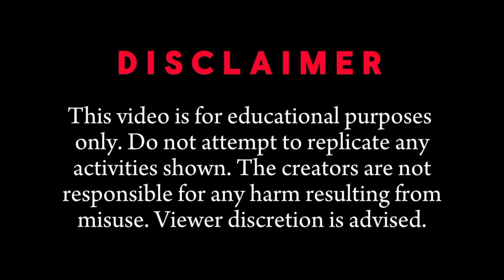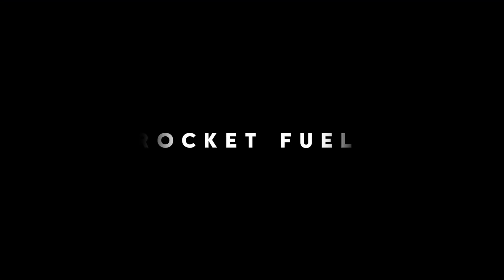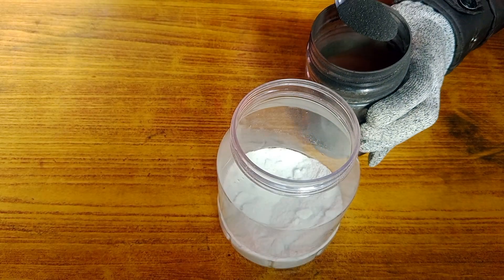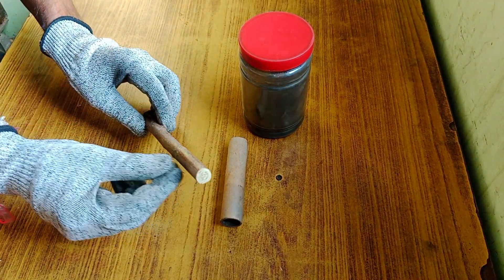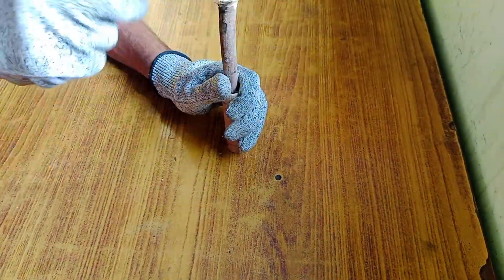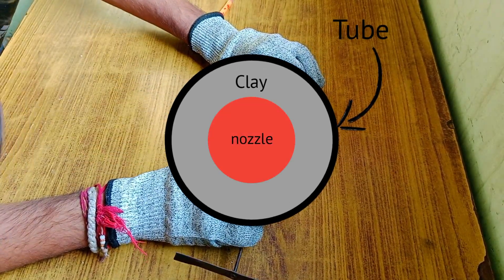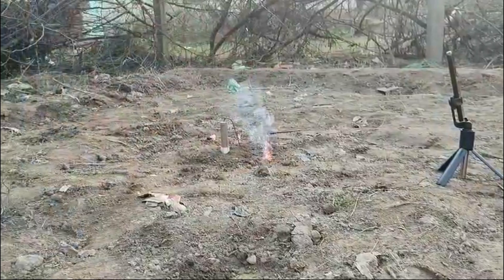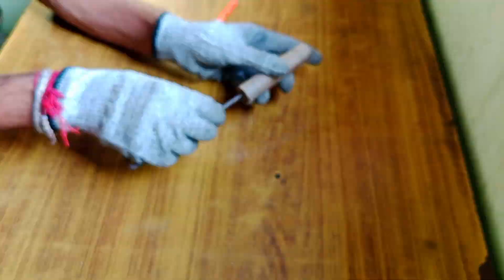My DIY rocket motor Exploded 😅 (Here's why!)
In this video, I demonstrate the process of making a rocket motor, including the materials, tools, and techniques involved. Watch as I carefully mix and prepare the rocket fuel, assemble the motor, and test its performance.

This video is for educational and informational purposes only. The activities demonstrated involve hazardous materials, high-energy reactions, and potentially dangerous procedures.

DO NOT attempt to replicate anything shown in this video without proper knowledge, experience, and adherence to all local, state, and federal laws. The misuse of rocket motors and fuel can result in serious injury, property damage, or legal consequences.

The creator of this video is not responsible for any harm, damage, or legal issues that may arise from attempting to recreate or apply the information presented. Always prioritize safety, use protective equipment, and consult with professionals before engaging in any activities related to pyrotechnics or rocket propulsion.

All Music credit:- "Karl Casey @ White Bat Audio"
Rocket motor video credit:- @themodelrocket220